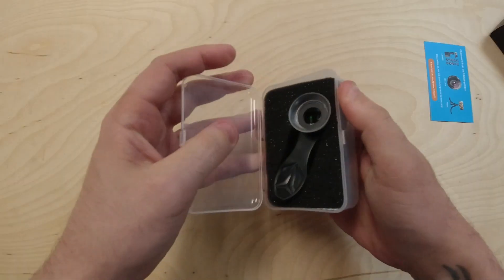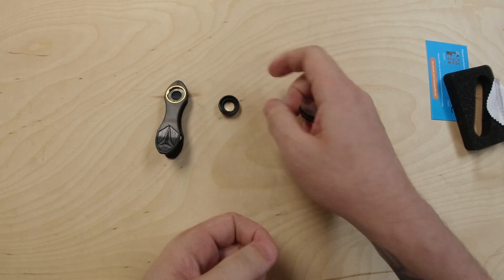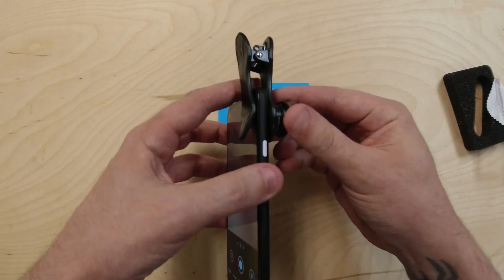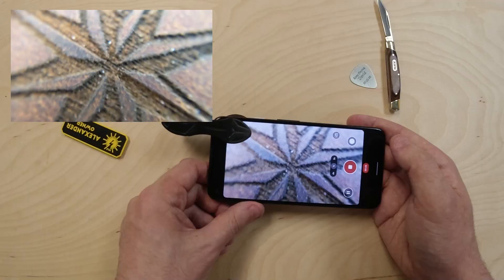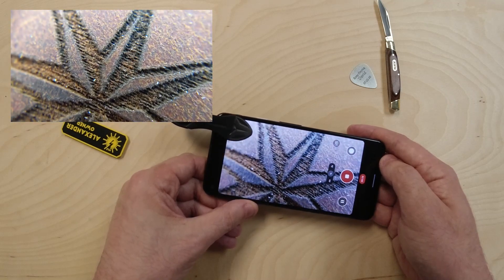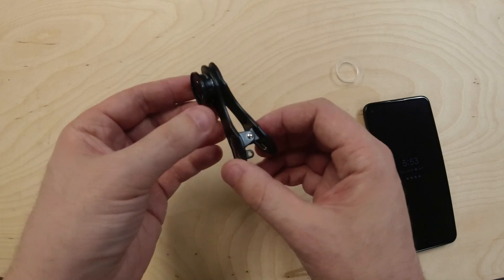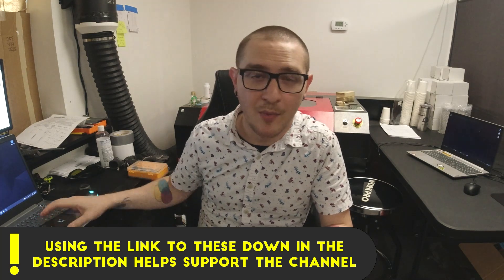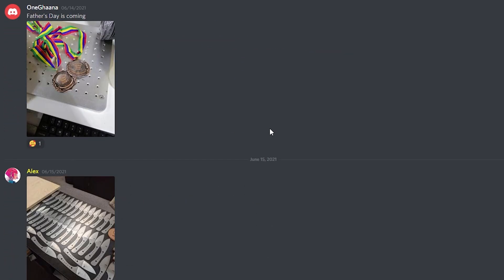Excellent Inexpensive MACRO Lens for Smartphones | Apexel 12X/24X Macro Lens | Laser Gear Reviews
In this video I guide you through a review of the Apexel Professional 12X/24X Advanced Macro Lens from Amazon. It's a great little macro that's CHEAP and easy to use. Perfect for us engravers looking for a closer look at our work. Hope you enjoy the review and hope it helps you.

► Apexel Macro Lens

0:00 - Intro - Overview
0:33 - Unboxing
2:11 - Initial Testing
3:55 - Primary Video Test
5:25 - Main Test Montage
7:55 - Post Test Thoughts
9:04 - Conclusion / Recommendation
10:56 - Outro - Supporting the Channel